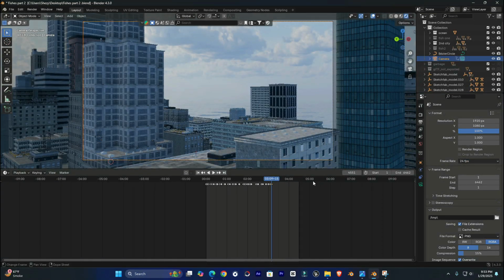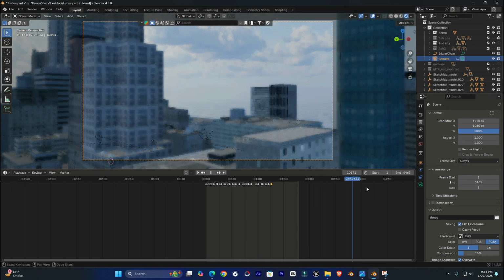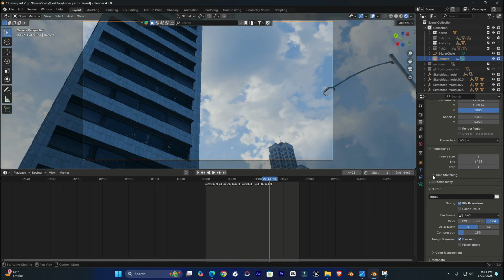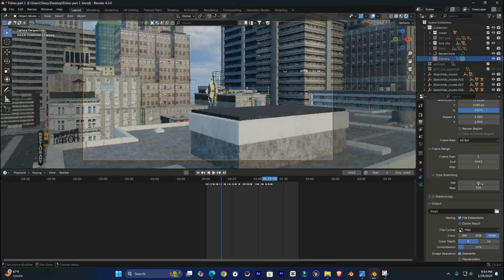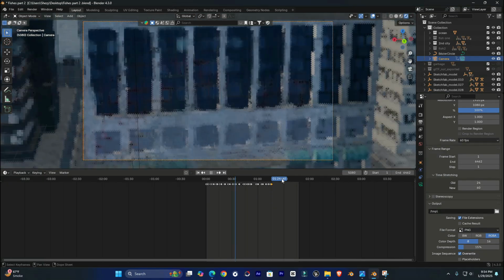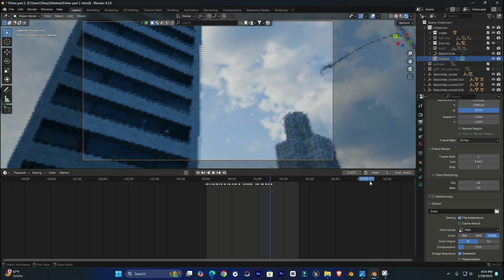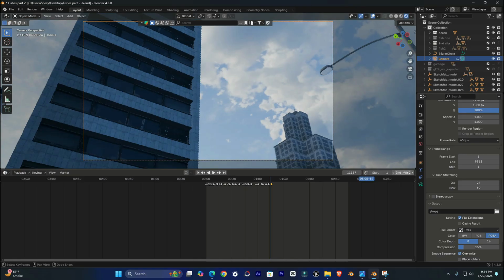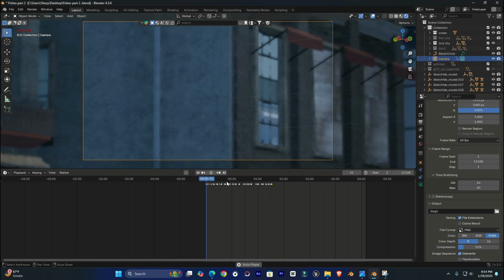How to Convert 24 FPS to 60 FPS in Blender Without Changing Keyframes or Video Length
Want to change your Blender project from 24 FPS to 60 FPS without affecting keyframes or animation timing? In this tutorial, I’ll show you the correct way to adjust frame rate in Blender while keeping your animation smooth, without using Optical Flow or external tools.

✅ Convert 24 FPS to 60 FPS without speed changes
✅ Keep all keyframes and animation timing intact
✅ Works in Blender 3.x and 4.x

🔹 Steps Covered in This Tutorial:
1️⃣ Adjusting Frame Rate Settings in Blender
2️⃣ Using Time Remapping Correctly
3️⃣ Understanding Frame Sampling for Smoother Motion